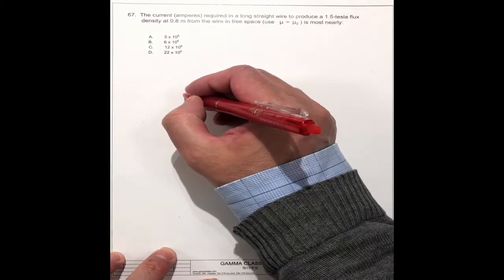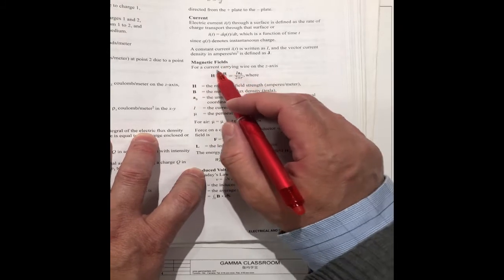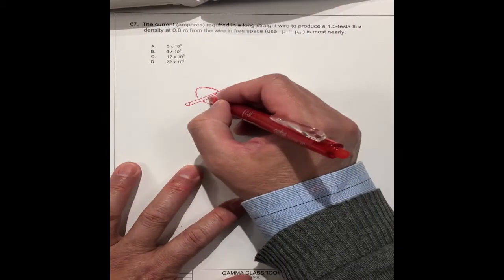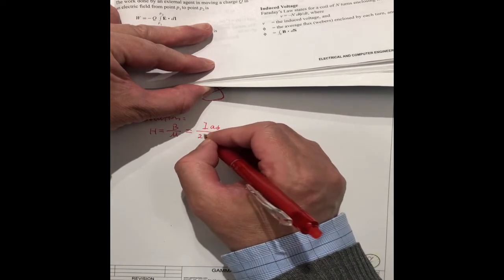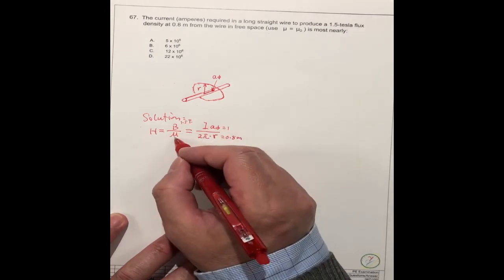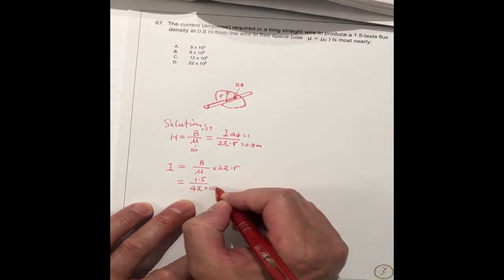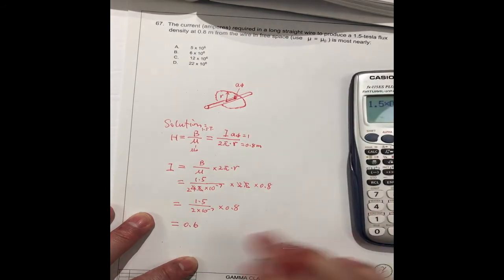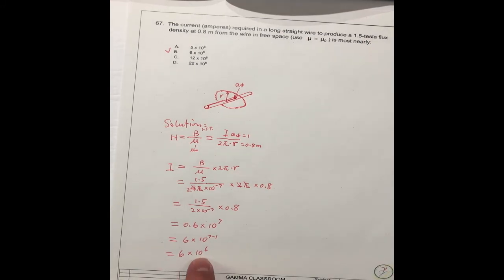Magnetic Field, Magnetic Flux Density, Real Time Solution 67 for FE Exam Mock Question Series 1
Gamma Classroom - magnetic field, magnetic field strength, magnetic flux density, Tesla, permeability of medium, current,